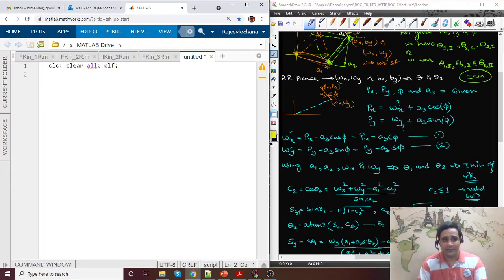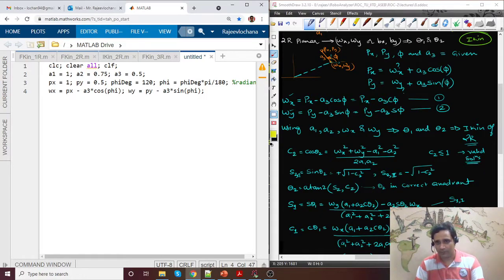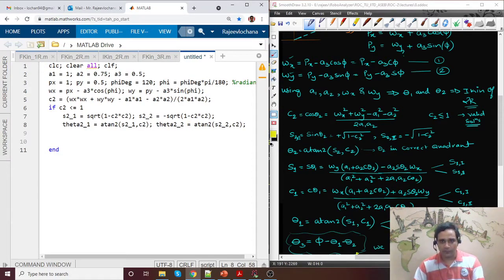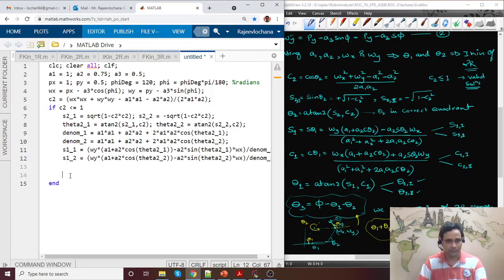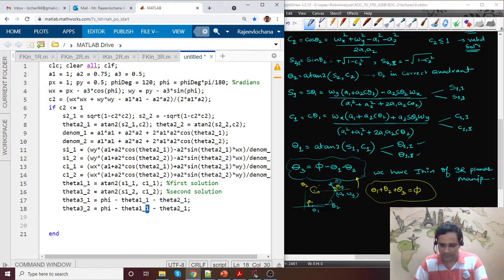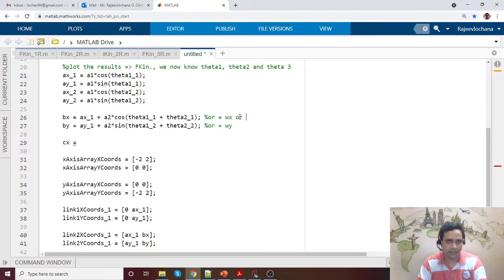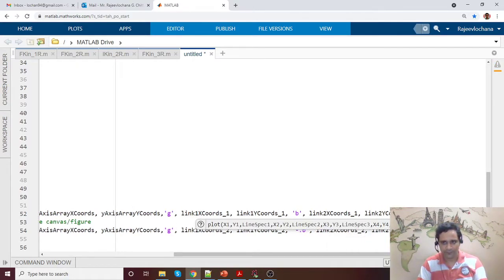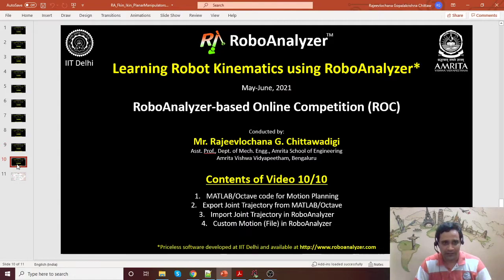Video 9: MATLAB Program for Inverse Kinematics of 3R Planar Manipulator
Video series as a part of "Kinematics of Serial Planar Manipulator" during "RoboAnalyzer-based Online Competition".